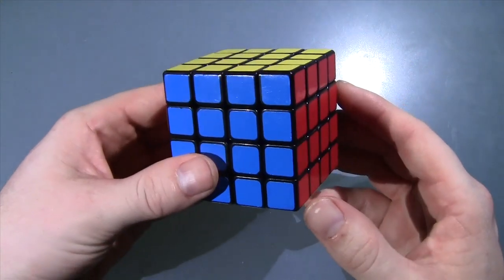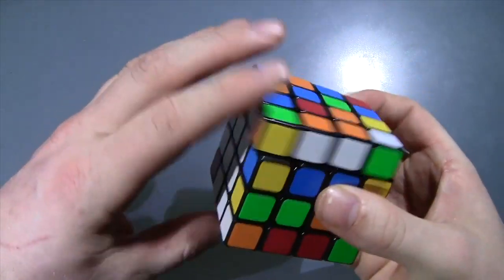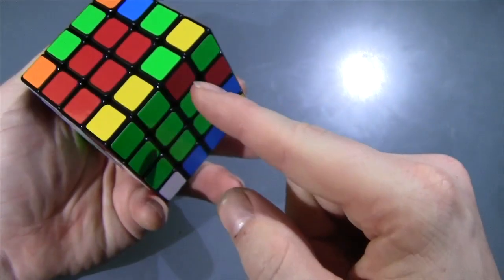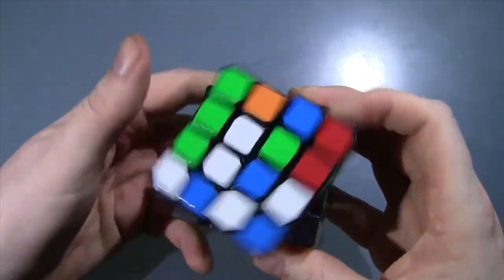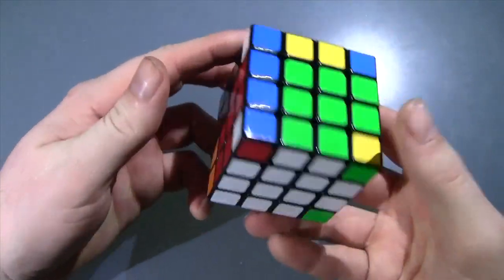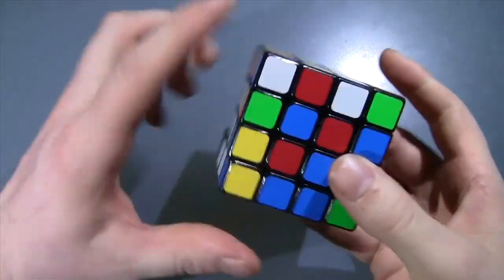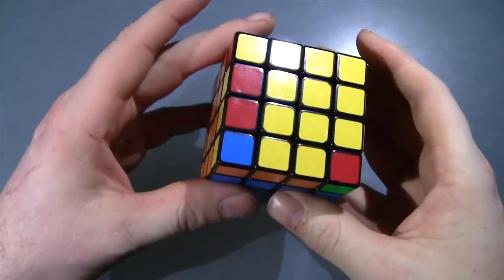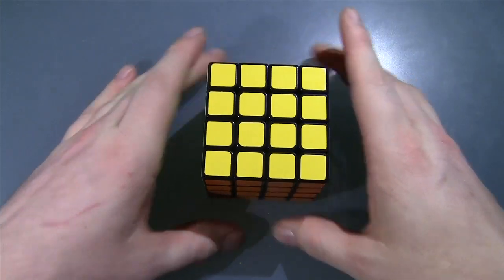4x4 Yau Walkthrough Solves - Facebook Page is BACK!